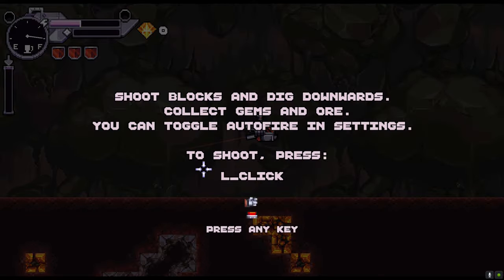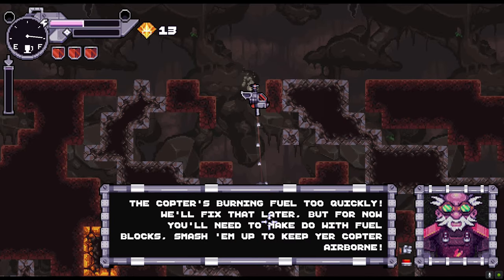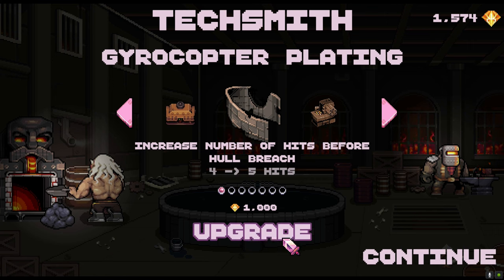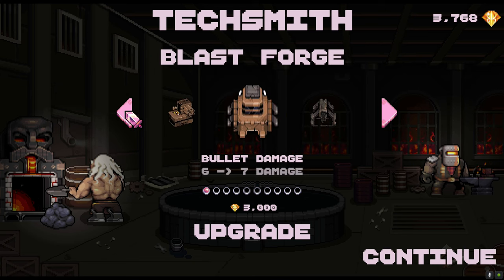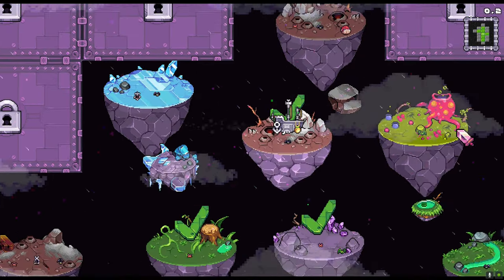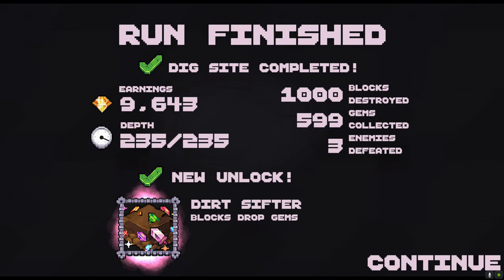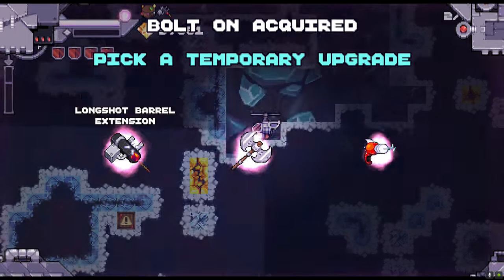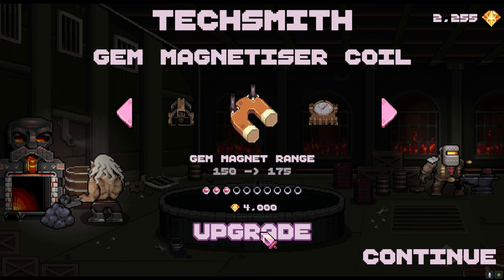Bore Blasters Part 1 - Inglourious bore blasters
This game is wicked fun to play. If you need or want a game that is simple and fun to play for an hour or two then this should fix your shootem, gem collecting and upgrading needs.

It's basically a 2D game where you fly around in a small ship and you have to shoot your way to the bottom of the planet, collecting gems and other goodies along the way. Beware though, there are monsties lurking about, waiting to get their gems back.

Once encoded I noted that the shooting is very loud so I will sort that out for the next video. there will def be another vid for this. It's very adictive.